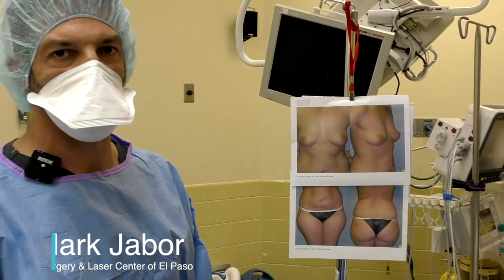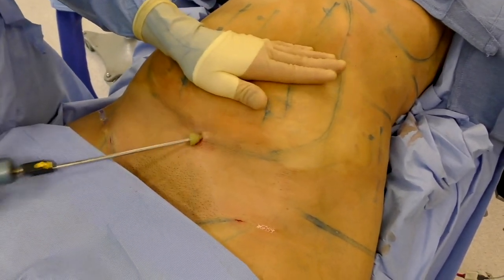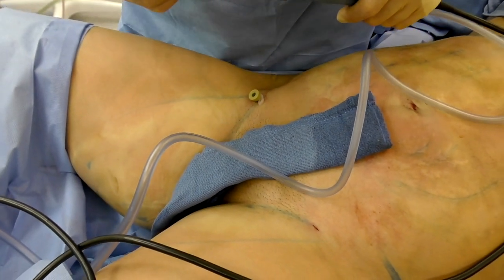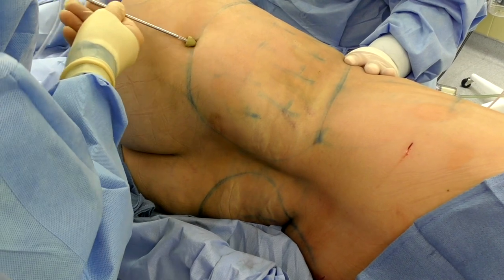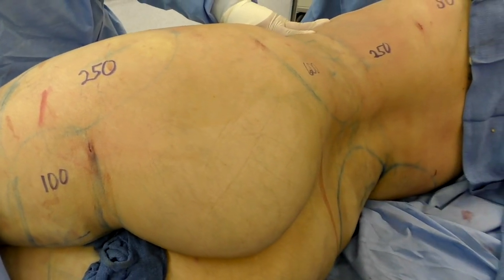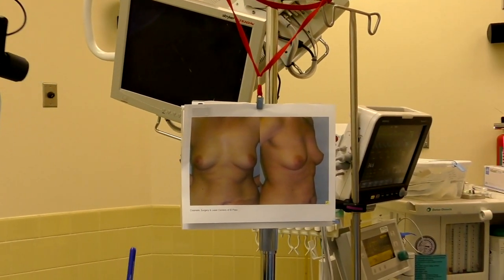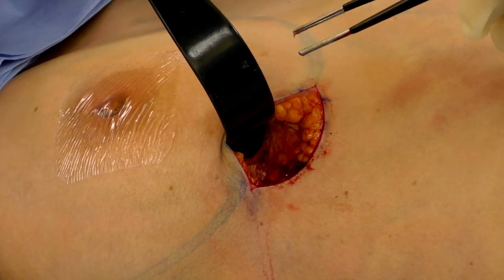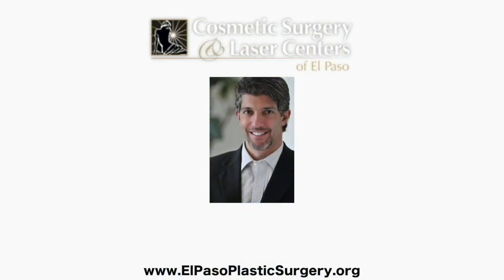Breast Augmentation with Liposuction | Dr. Jabor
Dr. Jabor performs a breast augmentation with liposuction of both the trunk and thigh area.

There are many reasons why a woman may wish to enhance the appearance of her breasts. Some women feel that their natural breasts are not the right size to complement their figure or fill out clothing. Others have been through pregnancy or major weight loss and feel their breasts now look empty or deflated. Still others have simply always wanted larger breasts because it is more in line with their aesthetic tastes.

Breast augmentation (augmentation mammoplasty) is about much more than “going bigger.” In addition to adding volume, breast implants can improve breast shape, correct asymmetry, make you feel more confident in a swimsuit or lingerie, restore your body’s youthful contours and increase your sense of femininity. Breast augmentation is not a one-size-fits-all surgery — each procedure is carefully customized to the patient so your new look is perfectly suited to you.

Liposuction body contouring (or suction-assisted lipectomy) has become one of the most common cosmetic surgery procedures performed today. Liposuction is a procedure that can help sculpt the body by removing unwanted fat from specific areas, including the abdomen, hips, buttocks, thighs, knees, upper arms, chin, cheeks, and neck.

Full body liposuction can remove stubborn areas of fat that don’t respond to traditional weight-loss methods or simply address problem areas you have issues with. Proven safety, minimal scarring and outstanding results have made liposuction the preferred method for removing fat from the hips, thighs, buttocks and midriff, as well as areas of the face, neck, chin and arms. Liposuction is not an alternative to weight reduction, but can be very effective in removing fat from areas that do not respond to diet and exercise programs. Additionally, body contouring is often sought by patients who have recently undergone bariatric surgery and want to reduce the excess skin resulting from profound weight loss.

Dr. Mark A. Jabor is a board-certified plastic surgeon by both the American Board of Plastic Surgery and the American Board of Otolaryngology. He is a native El Pasoan and attended medical school at Texas-Tech School of Medicine. There he was inducted into the prestigious honor society Alpha Omega Alpha (AOA). He completed an internship in General Surgery and went on to complete a residency in Otolaryngology and Head and Neck Surgery at Tulane University School of Medicine. After this, Dr. Jabor completed a Plastic Surgery residency at St. Joseph Hospital in Houston, Texas. He has authored several book chapters, presented papers at national and state meetings as well as publishing numerous articles in peer-reviewed journals.